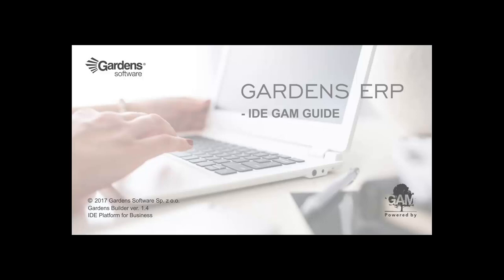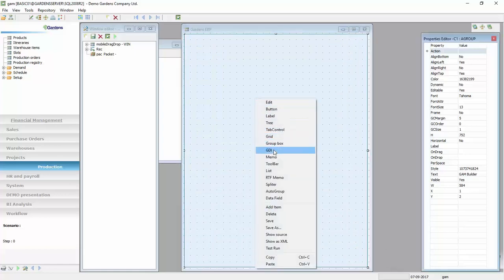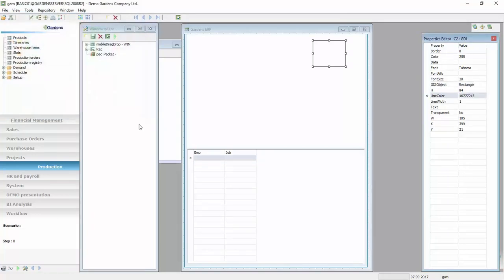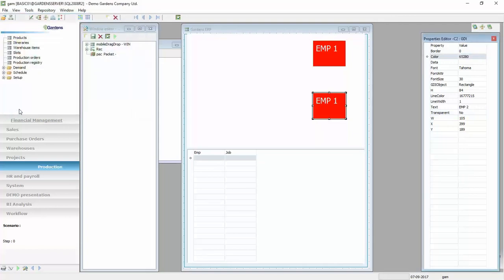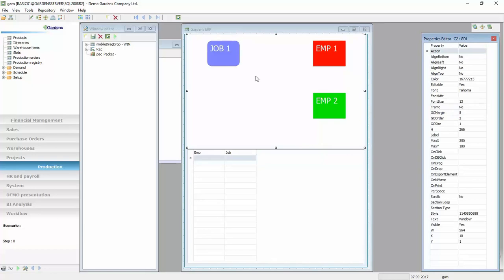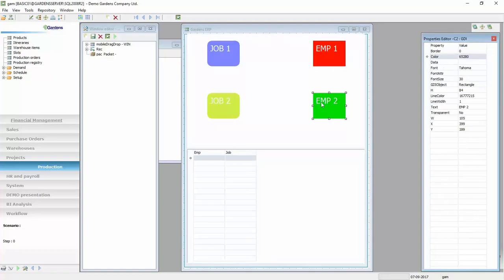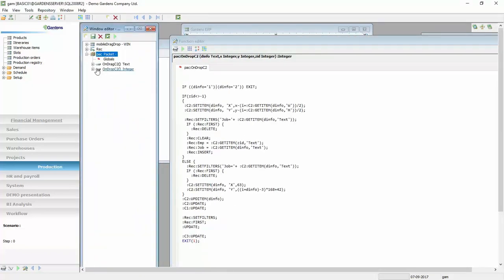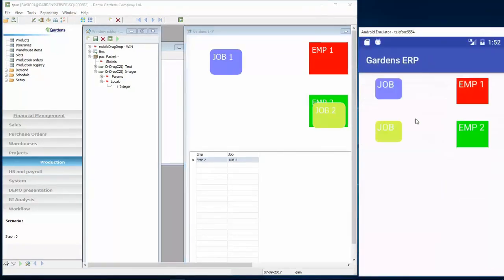Gardens System Guide - mobile solutions - drag and drop on GDI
Welcome to Gardens System Guide - in this video we will show you  graphical user interface tools and then we will show it on a thin client, in this case on a mobile android application.